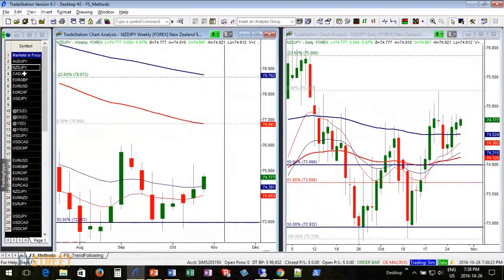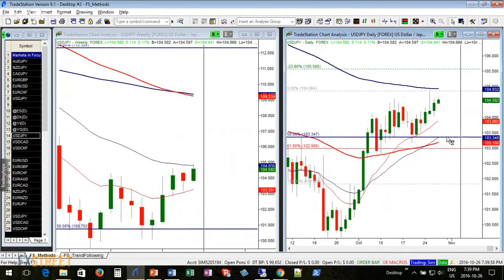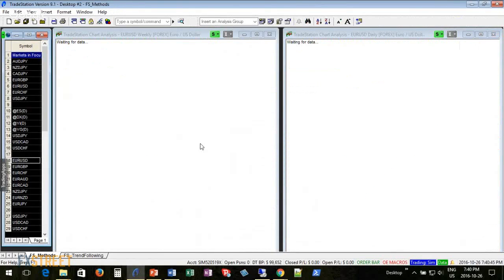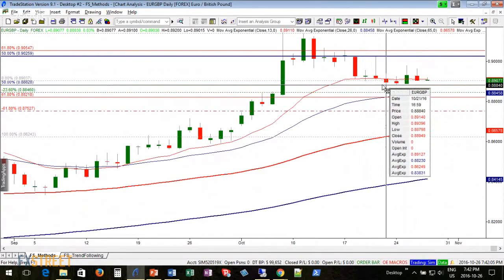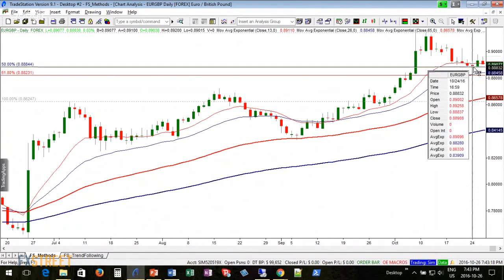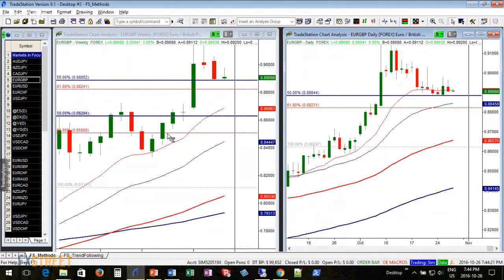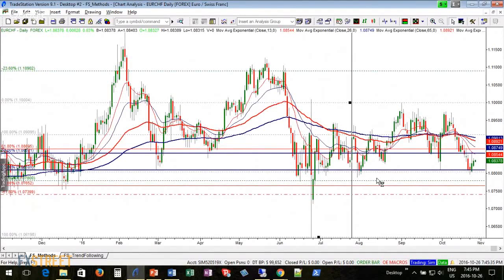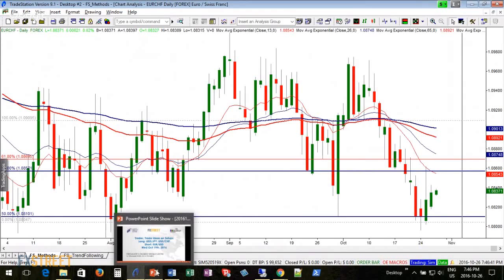Review of new opportunities (EUR/USD, USD/JPY, EUR/CHF, EUR/GBP)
Independent trader Giuseppe Basile, a.k.a. the FibStalker shares his vision on markets with Algos, smart money and special setups.